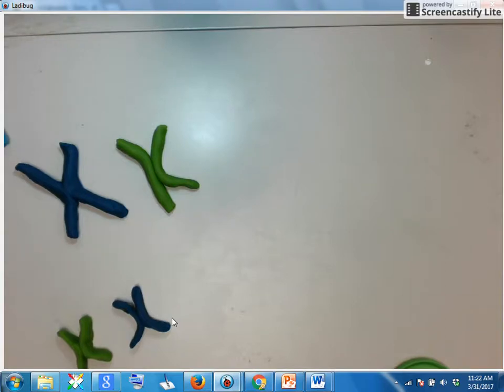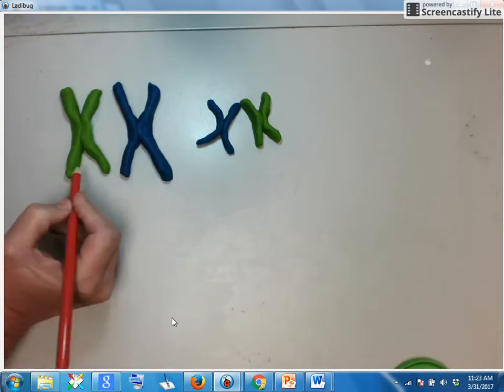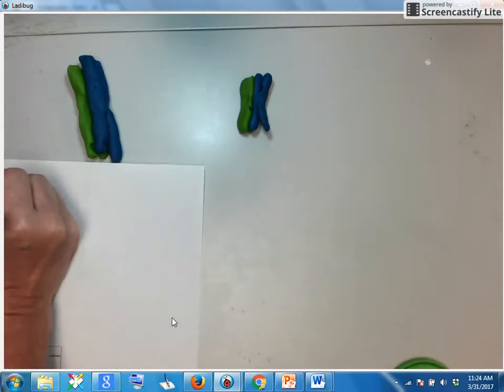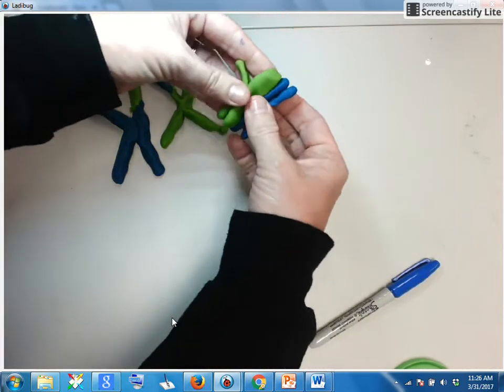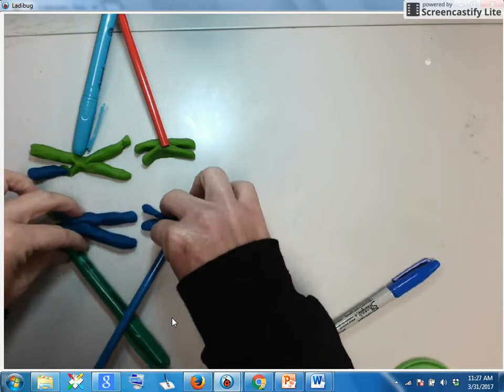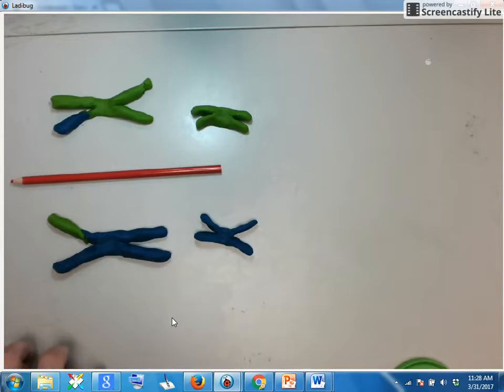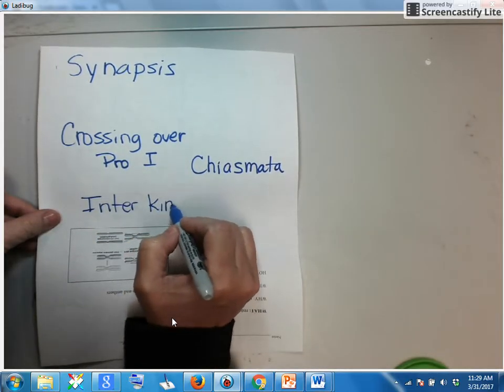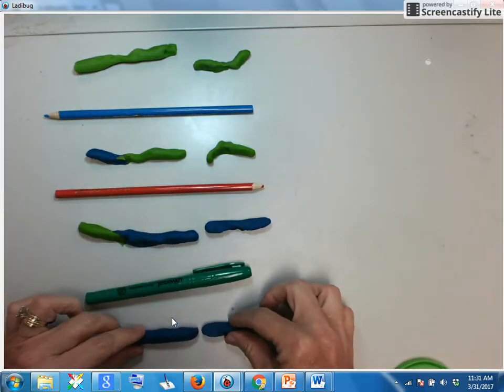Modeling Meiosis w PlayDoh - crossing over etc watch 1st